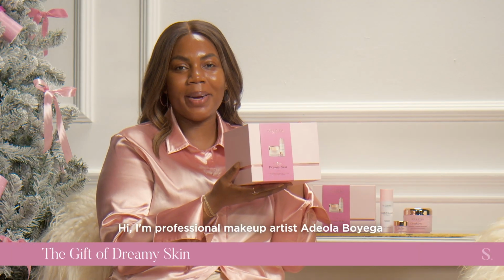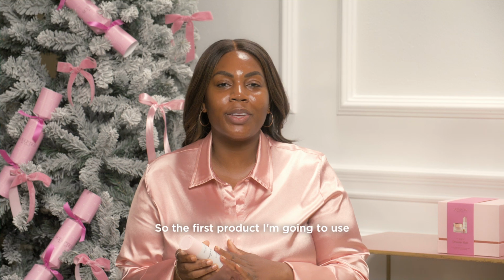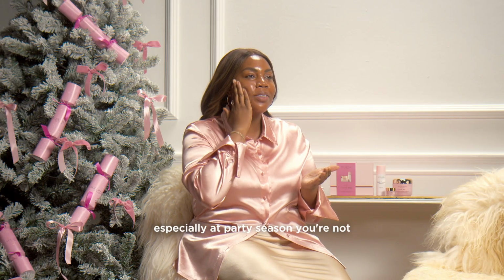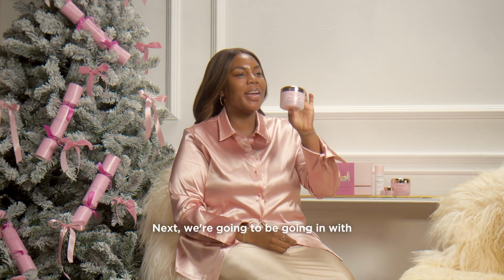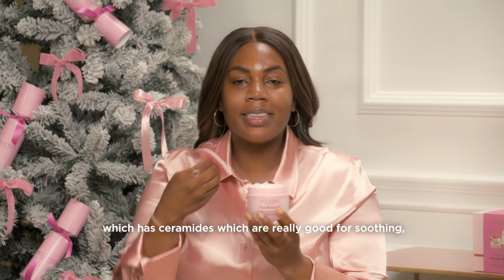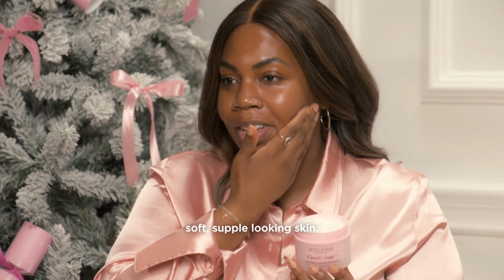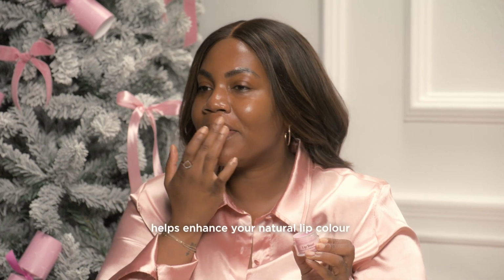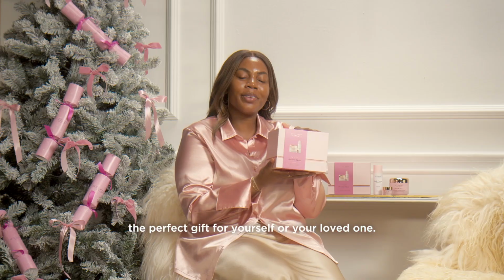Unboxing The Gift of Dreamy Skin with Adeola Boyega | Sculpted by Aimee 2024 Holiday Collection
In this video, professional makeup artist Adeola Boyega unwraps The Gift of Dreamy Skin set – the ultimate gift for skincare lovers from Sculpted by Aimee’s 2024 holiday collection.

ONLY €45/£40 WORTH €86/£75
Inside The Gift of Dreamy Skin:
Mini Gentle Cleanser
Maxi CloudCream™
Tinted Lip Treat

All three products are new and exclusive for the holidays which means you won’t find them outside of this set.

Also available at Sculpted by Aimee flagships, Boots (in-store and online), and pharmacies across Ireland.